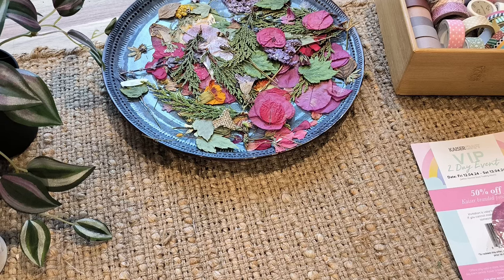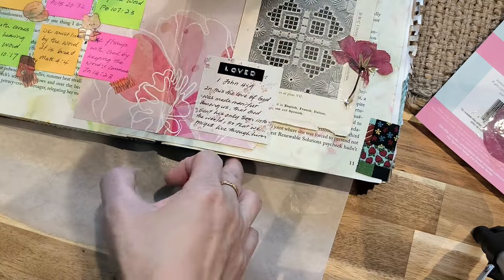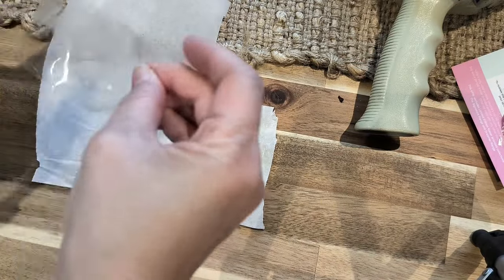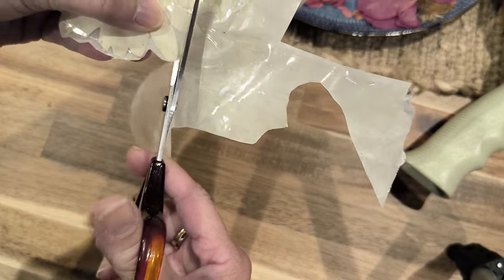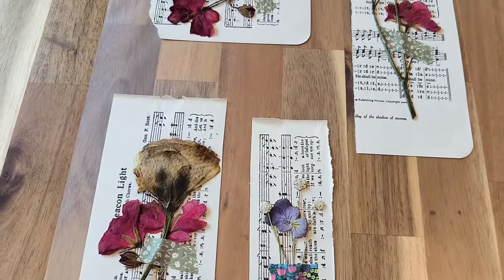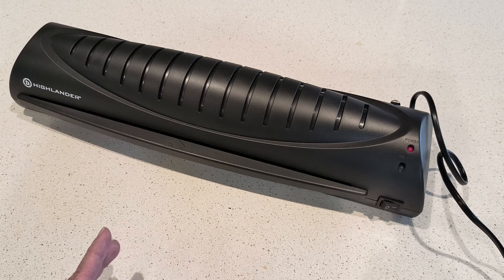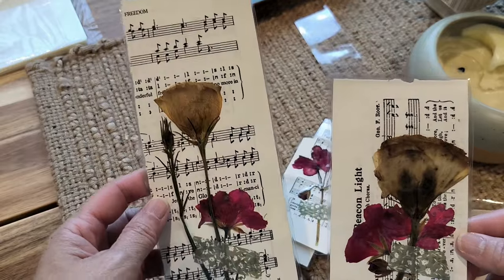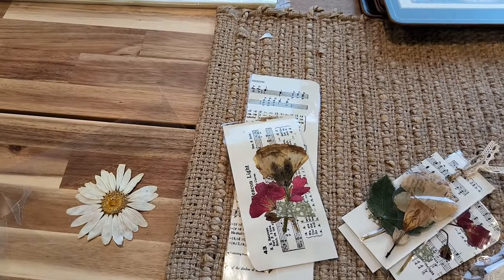💐 Easy way to protect pressed flowers for Junk Journal I Beginners Junk Journal ideas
How to protect your pressed flowers with laminator and easy baking paper/packing tape

I'm new to junk journaling/art journaling. Documenting my progress on YouTube so I can look back to see how far I've come. Watch my pages closeup or flip through for more ideas to create your own pages. As a beginner, I have learned lots but the most important one is ...NEVER STOP EXPLORING!!!  @onbeingwhole
xCheryl